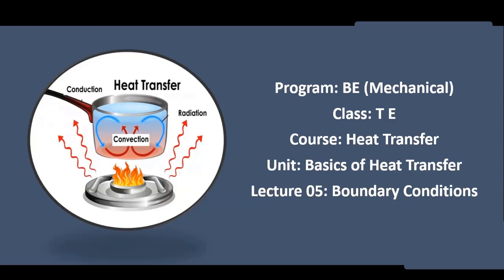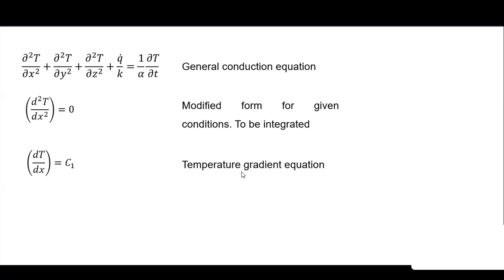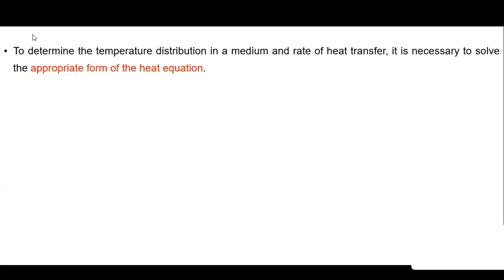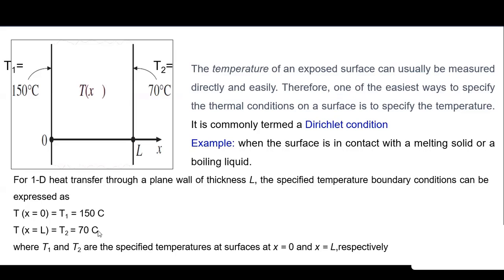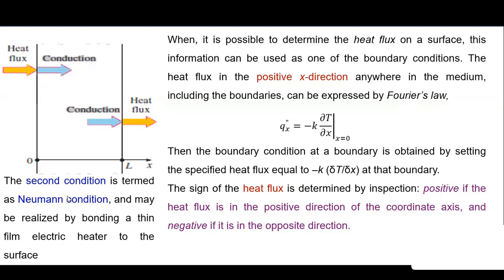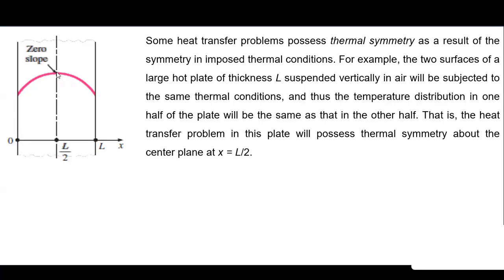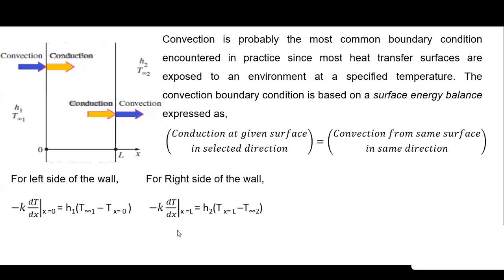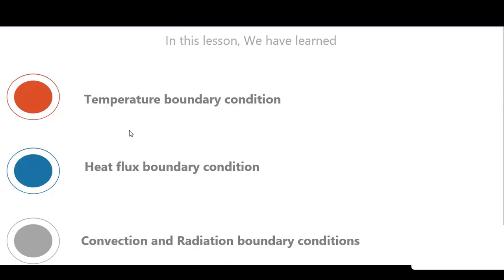Unit I: 5. Boundary conditions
The different boundary conditions and their mathematical representation is disccused.